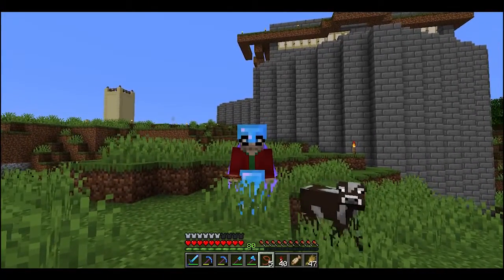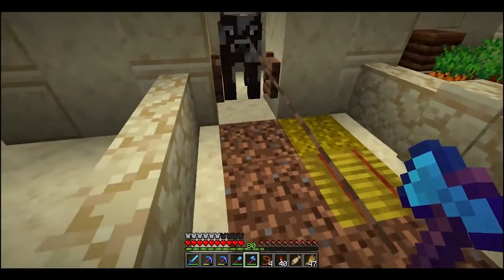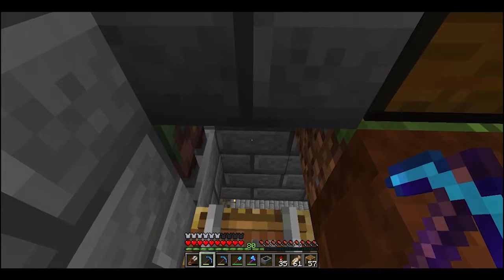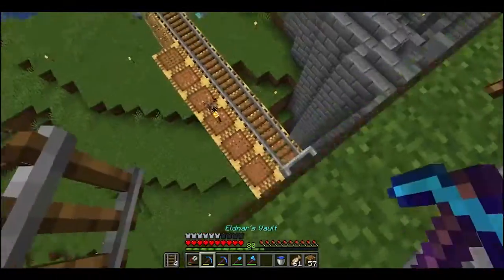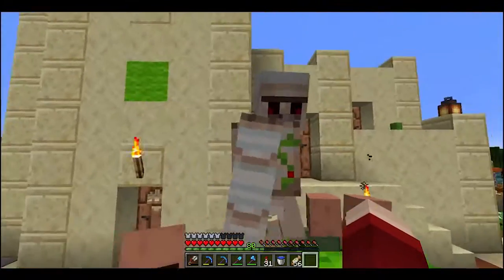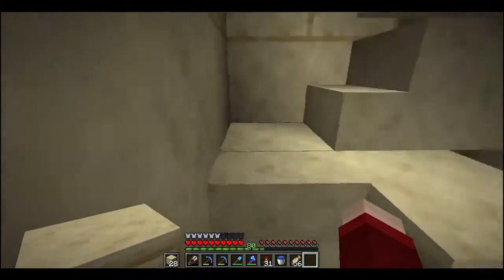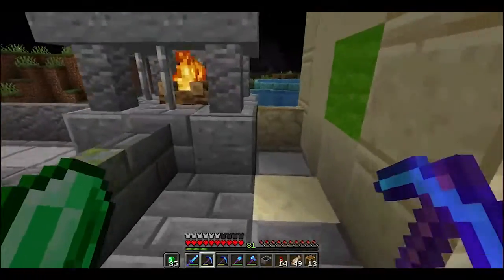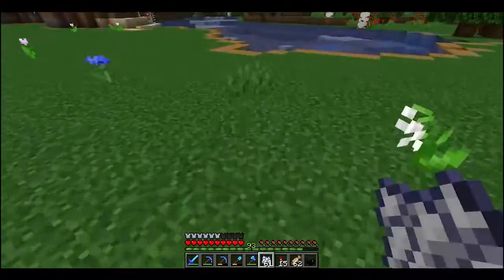Maple's World Ep 35 - The Honkin' Move to Emerald Town - Minecraft Survival